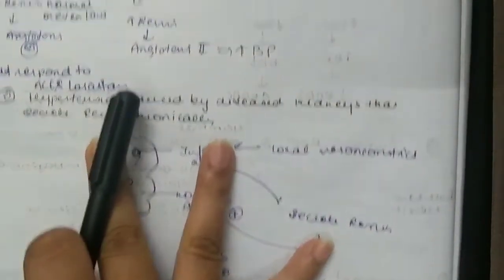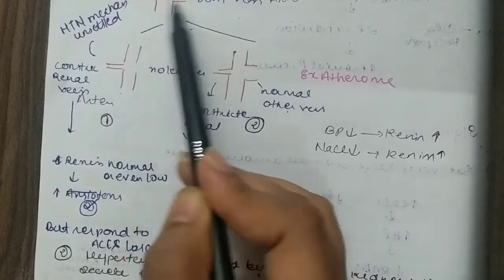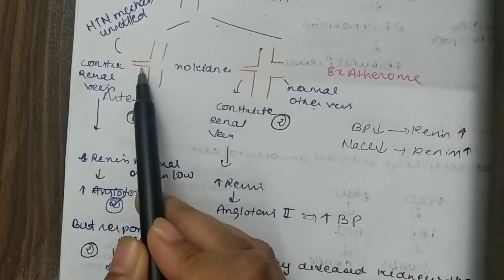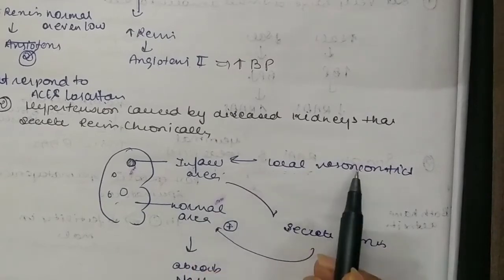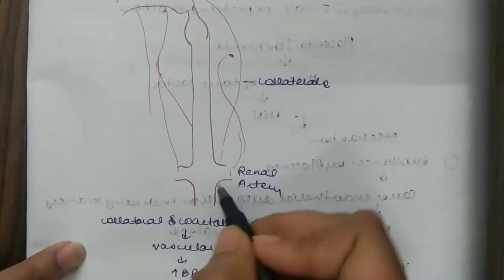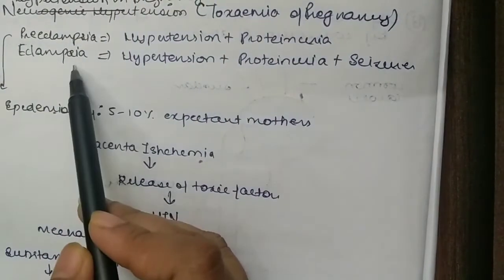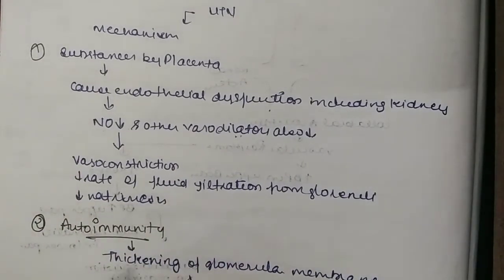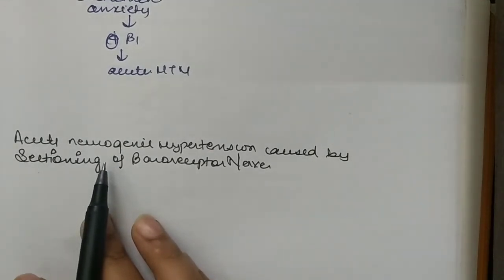RAAS in Hypertension